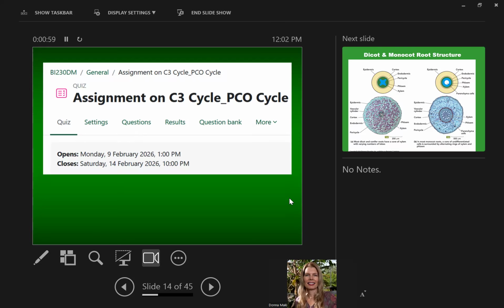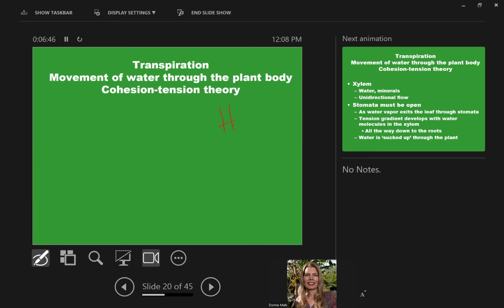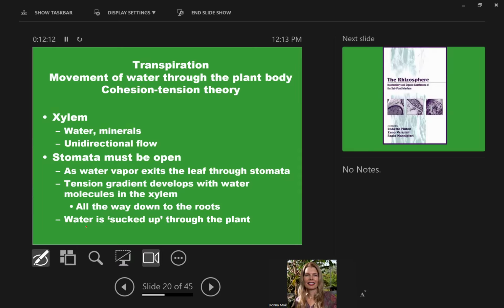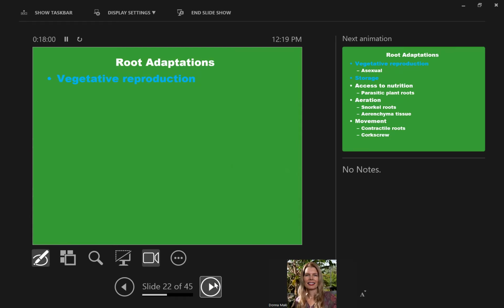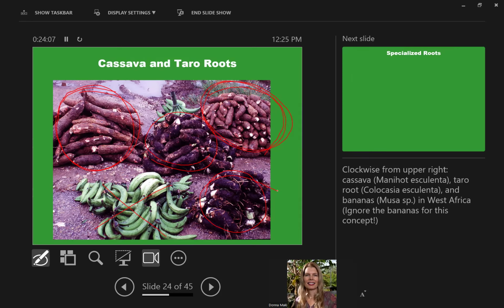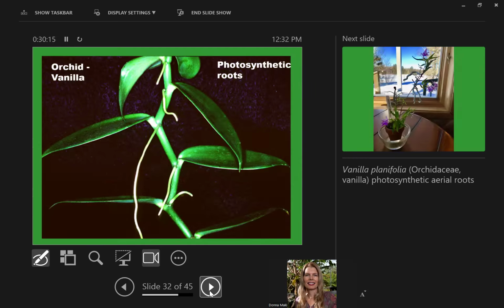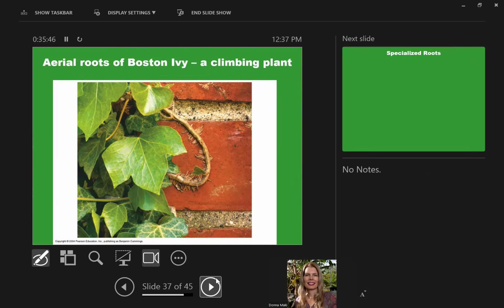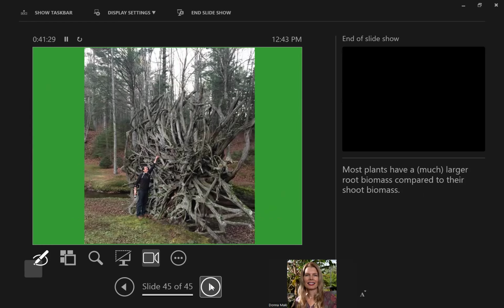P 2 11 26